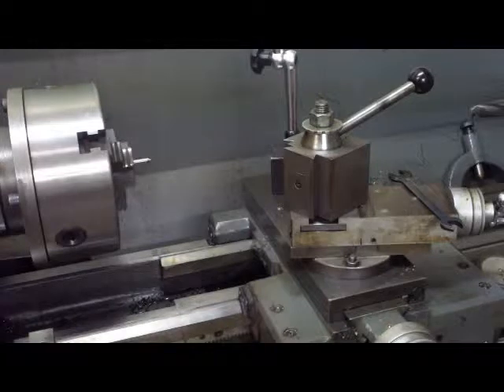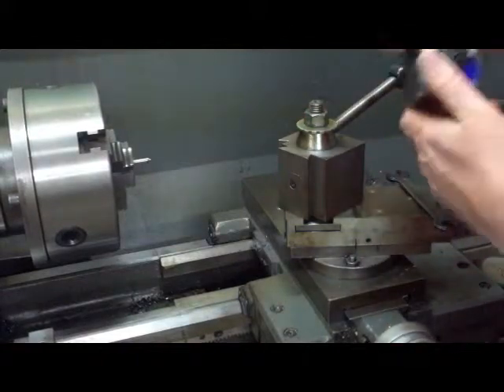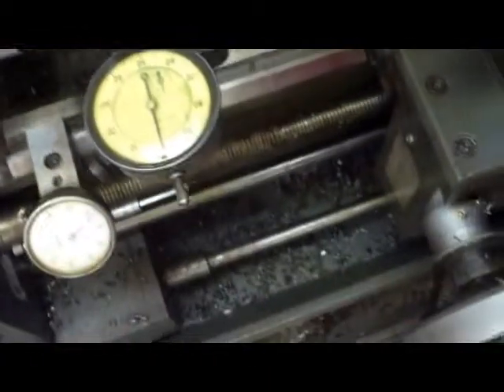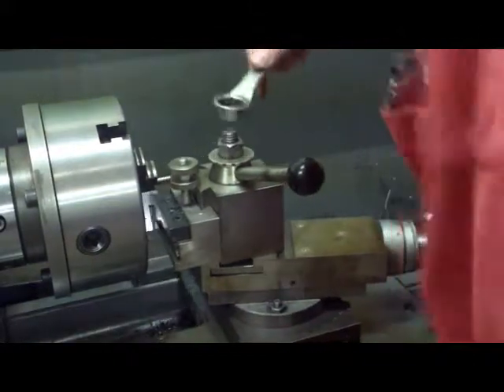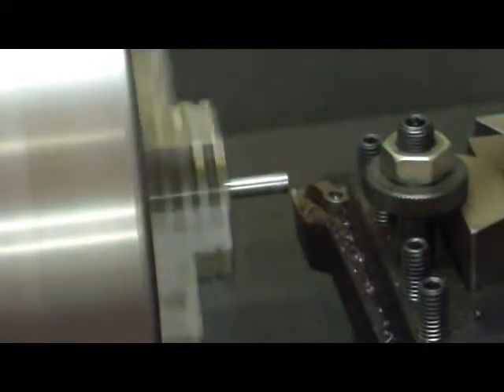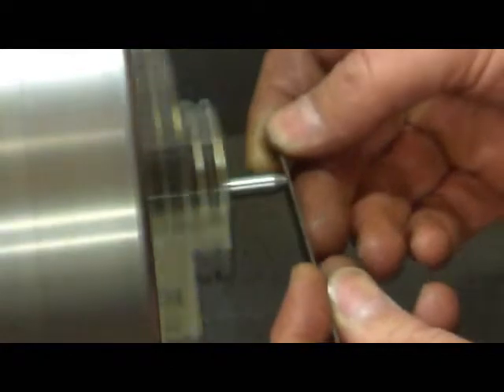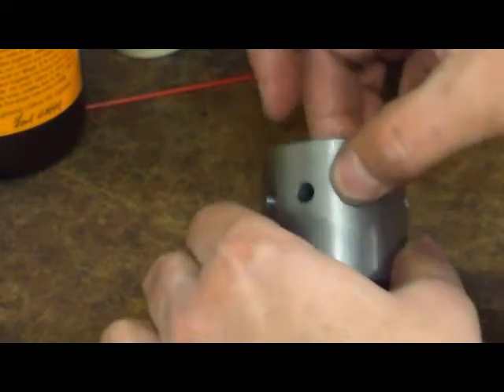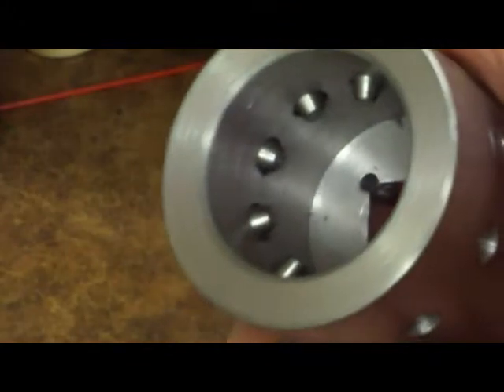Jubilee Mainshaft tool build part 4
The final bit of machine work to the mainshaft tool for the Jubilee. Making some pins to engage in the splines.